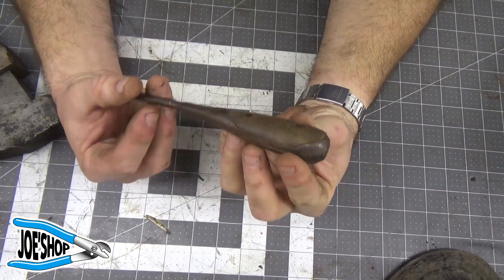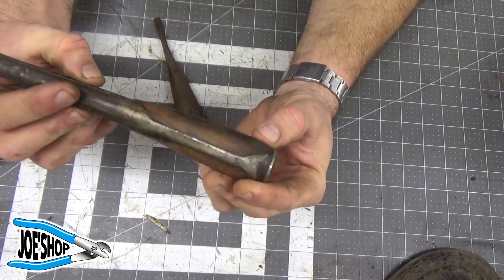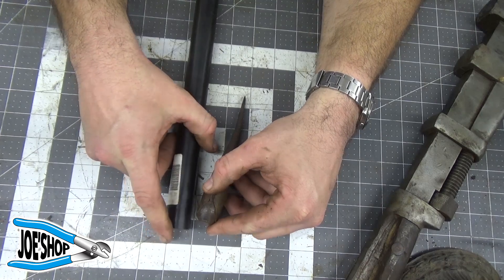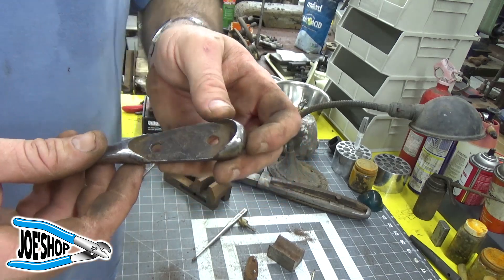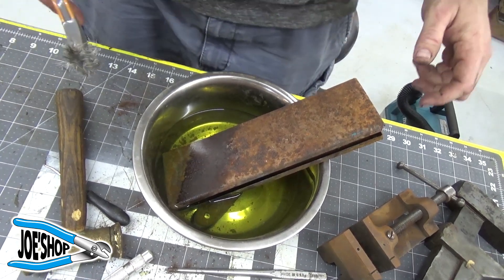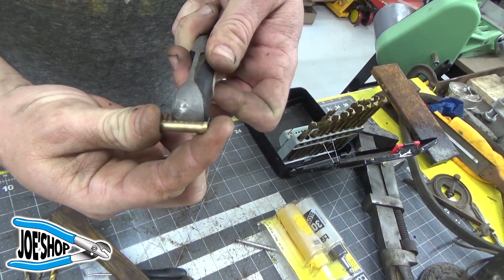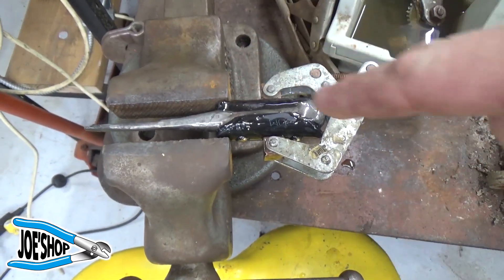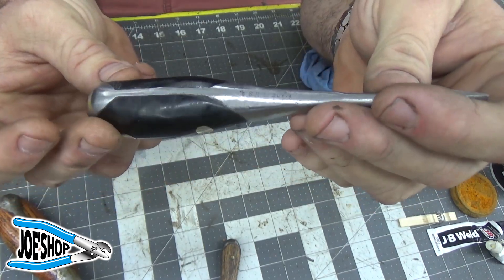Termite Proof Perfect Handle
Delrin Handle screwdriver